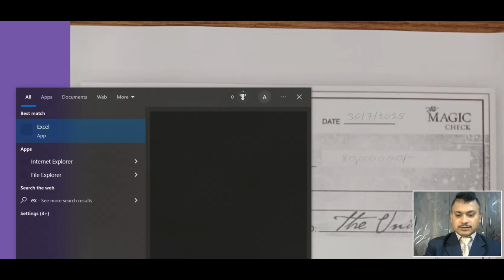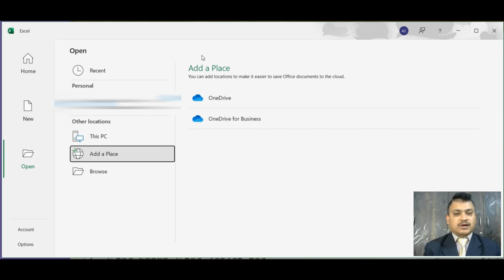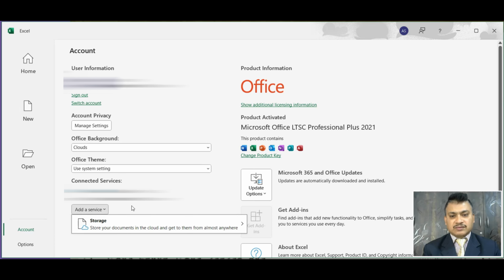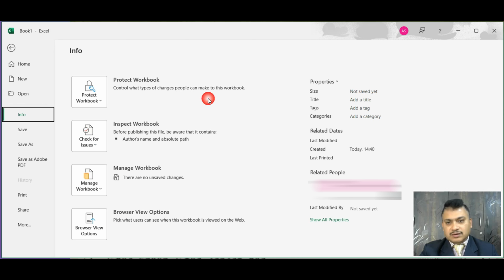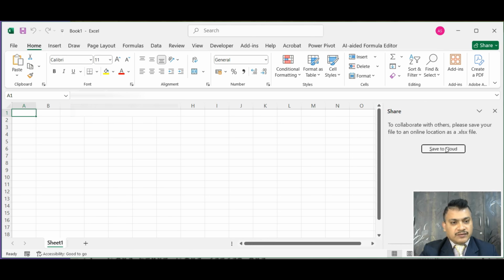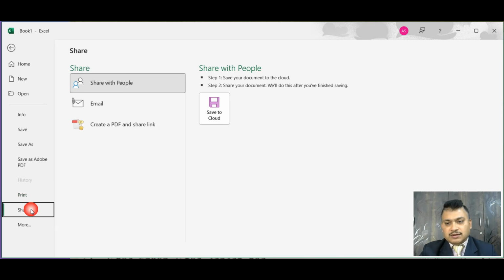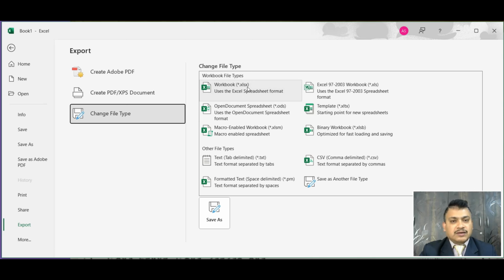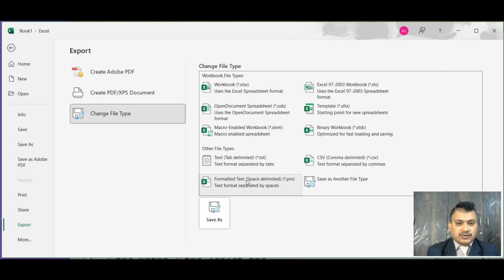"Master MS Excel: Unlock the Magic of the Save & Publish Option in Minutes! | ExcelBI Series E-2"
🔥 Mastering Excel Has Never Been Easier! 🔥 In this episode of our ExcelBI Series (E-2), we dive deep into the powerful "Save and Publish" options in Microsoft Excel. 💻✨ Discover how to safeguard your hard work, publish your spreadsheets like a pro, and share your insights seamlessly with your team or the world! Don’t miss out on tips to optimize your workflow and maximize productivity. 🏆 Join thousands of viewers who are leveling up their Excel skills. MS Excel Excel Training ExcelBI Productivity SpreadsheetSecrets 📊

Earn ₹1 Lakh/Month From Social Media Platforms - Free Masterclass

Sriram Benur, an ex-IT professional with 12+ years of experience, quit his job after generating a great income from YouTube!
I was truly amazed after attending his 2-hour session, where he shared the potential of social media, strategies to gain more views, grow subscribers, and monetize effectively. 🚀
I'm learning from him right now! 😊